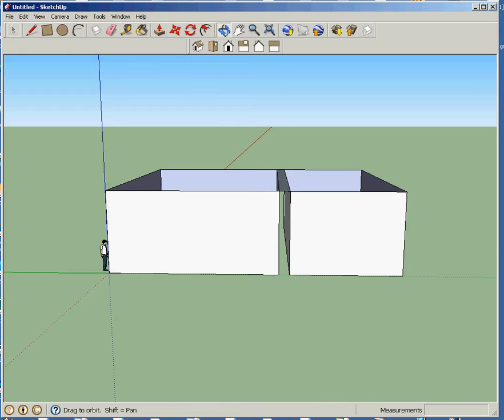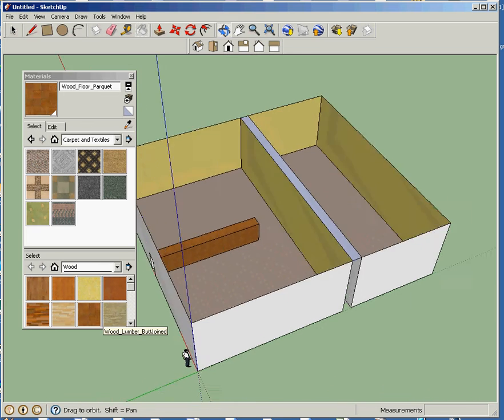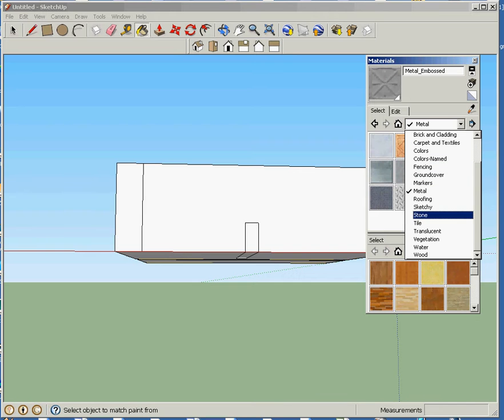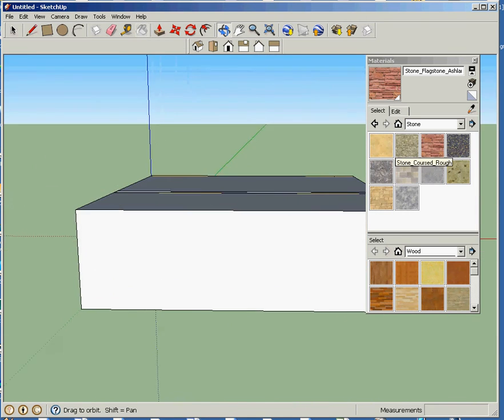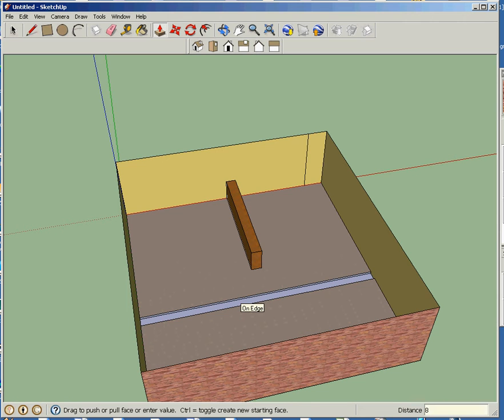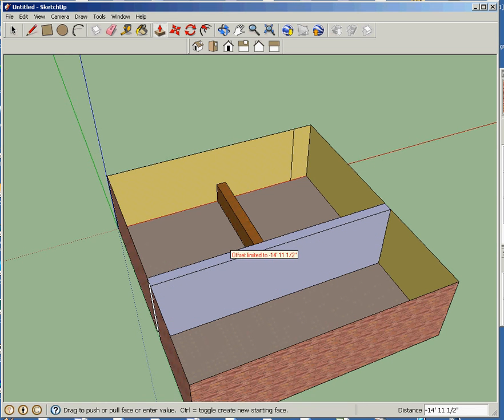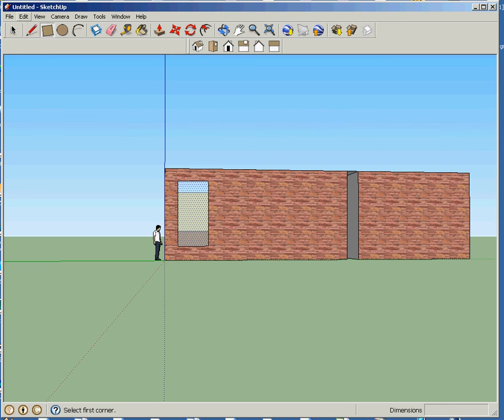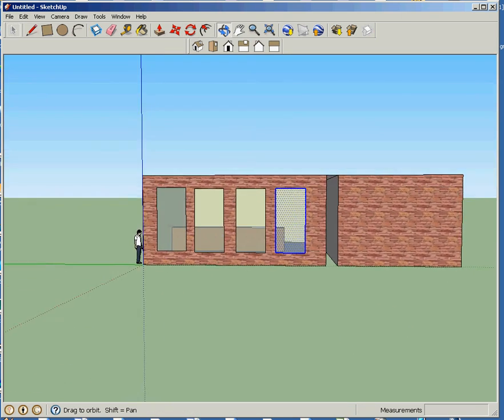Putting textures in in SketchUp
In this tutorial you will learn to texturize your models.